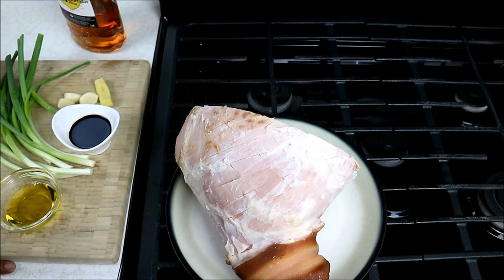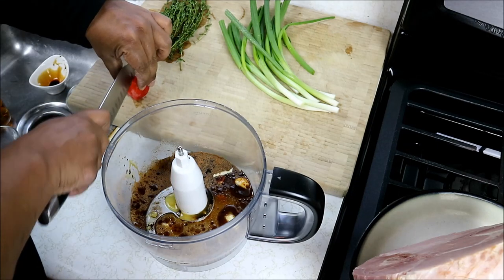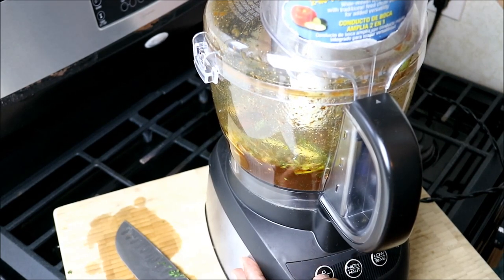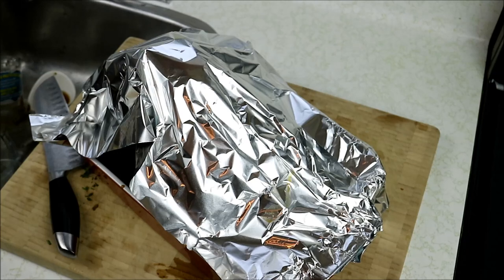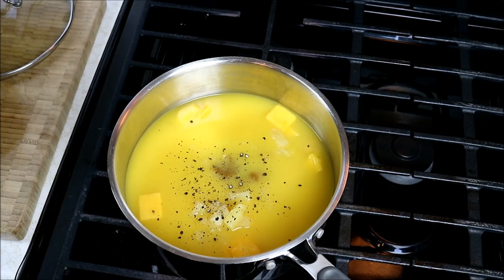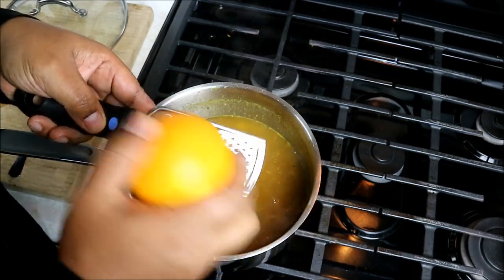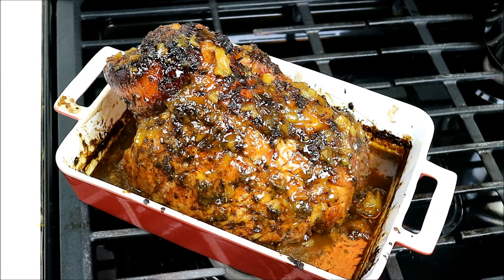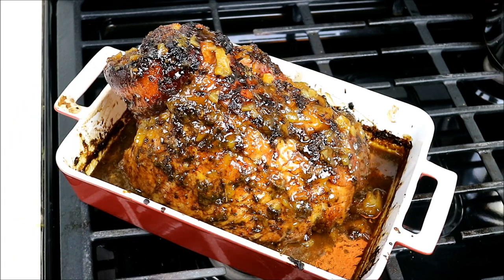Jerk Ham With a Mango Orange Pineapple Rum Glaze | CaribbeanPot.com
Learn how to make a Jamaican Jerk Ham in the oven with a Mango Orange Pineapple Rum Glaze. With simple step by step instructions Chris will show you how to make the perfect holiday ham, for your festive Christmas dinner.

For this Jamaican Jerk Ham you'll need...

9-10 lb ham

1 tablespoon ground allspice
1 teaspoon gound cinnamon
1 teaspoon ground nutmeg
2 tablespoon olive oil
1 cup orange juice
1 inch piece ginger
4 scallions
4 cloves garlic
8-10 sprigs thyme
2 tablespoon dark soy sauce
1 scotch bonnet pepper
1.5 tablespoon brown sugar
1/4 cup rum

2 cups orange juice
1 lemon (juice)
1 can pine apple tibits (14 fl oz)
2 cups mango pieces
3/4 cup brown sugar
1/2 teaspoon salt
1/2 teaspoon ground allspice
1 teaspoon grated ginger
1/4 cup rum